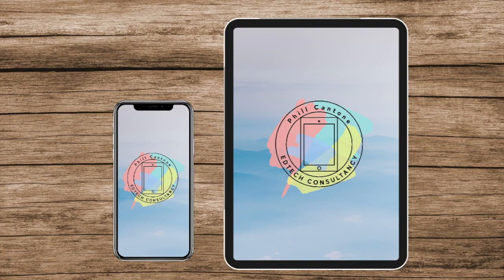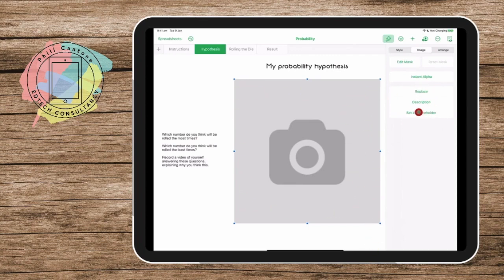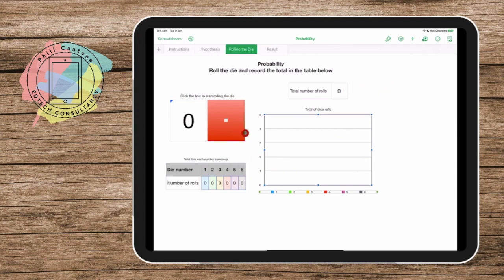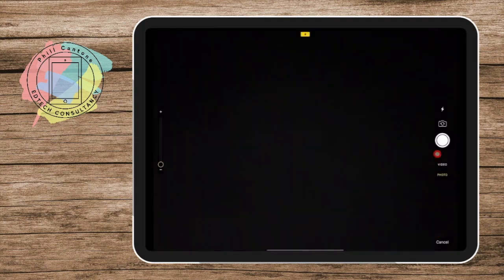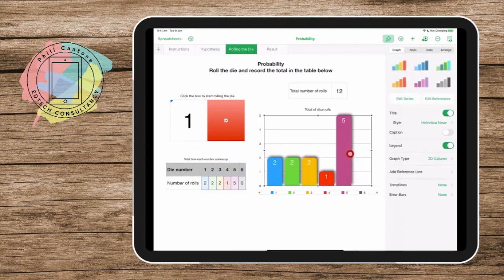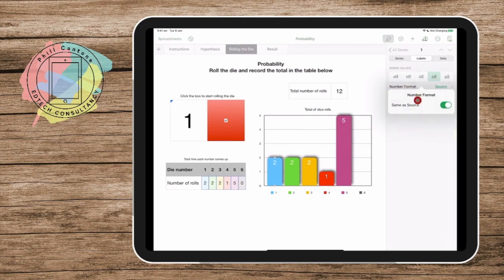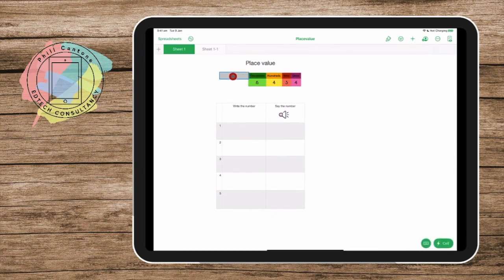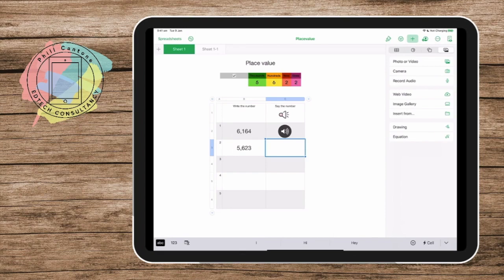Random Number Generator in iOS Numbers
Create engaging maths lessons using the random number generator in Apple's Numbers.